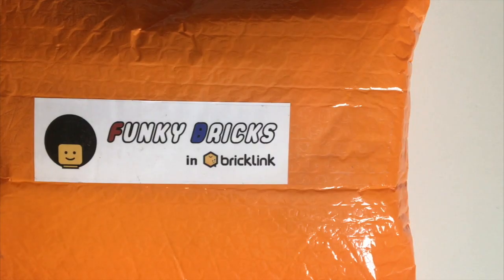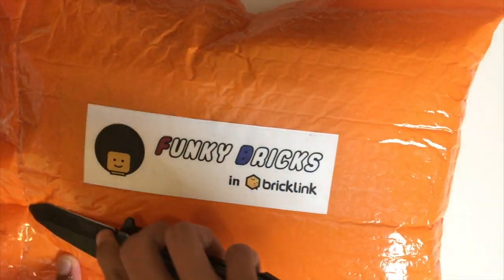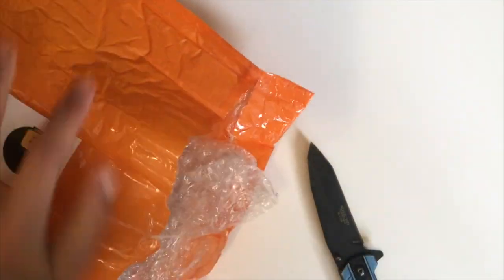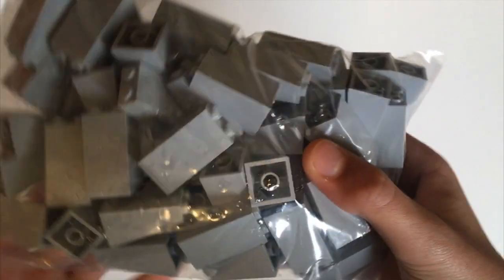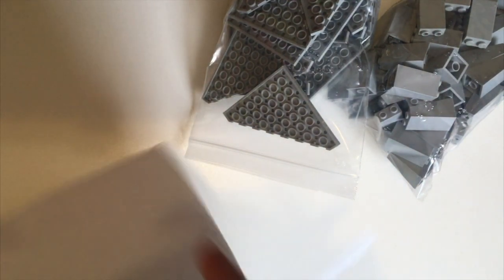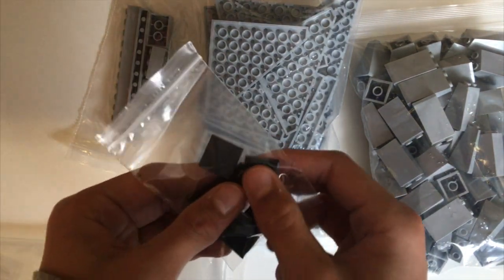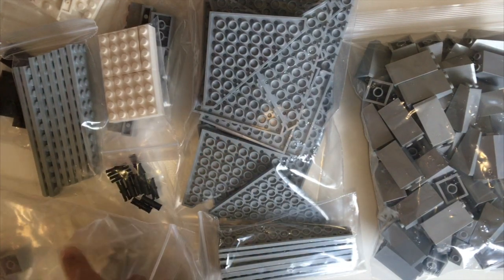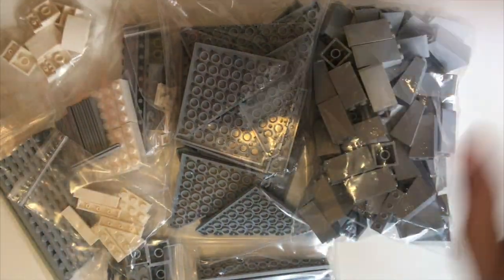Another Big LEGO Haul!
These parts are for the F-4 BTW.

Tripod Mount
Camera: iPad Pro
Drawing Supplies
Desk Lamp
Or just leave me a comment on one of my YouTube videos. I always read them and will try to reply as soon as possible.

Hi! I'm Vijay ART. This channel started in August of 2017. I draw airplanes, and build large scale airplanes out of LEGO. I try to upload videos about one every week/two weeks but if I'm going on holiday of course it will change. This would mean a lot to me.